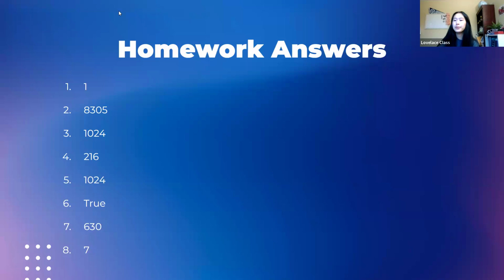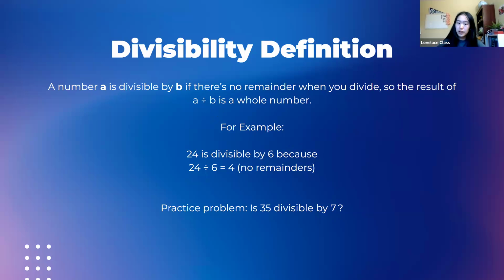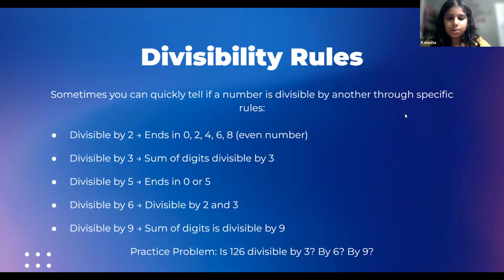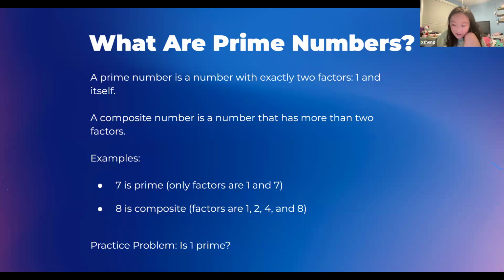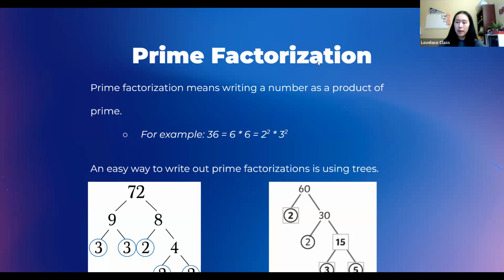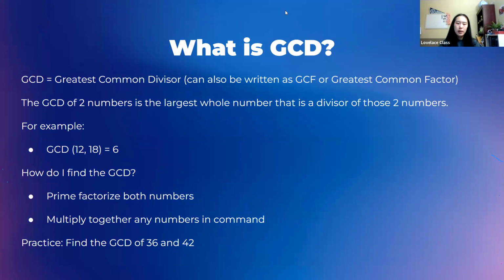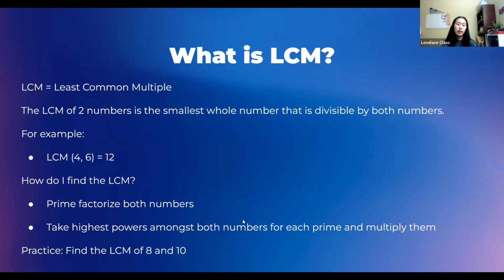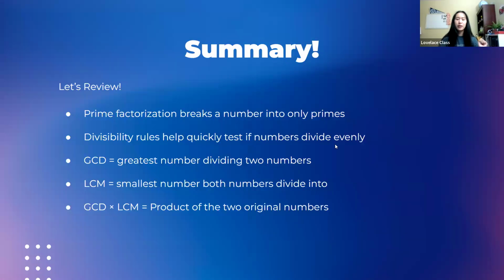Pre-Algebra Class 2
Instructor: Michelle
Class recording for Lovelace Summer Session 2025 from July 26th.